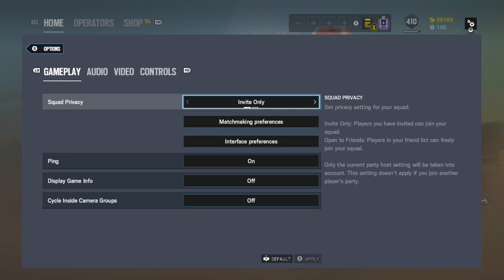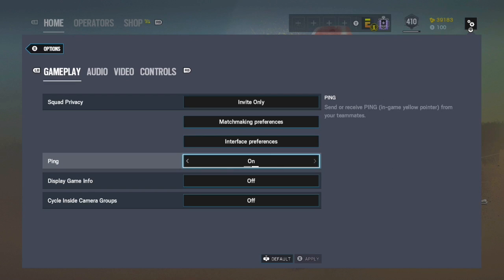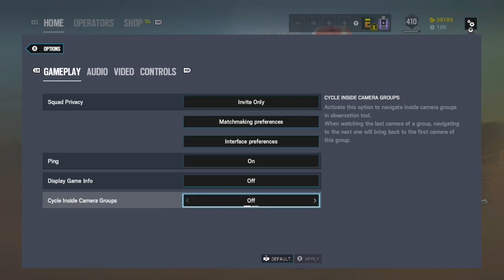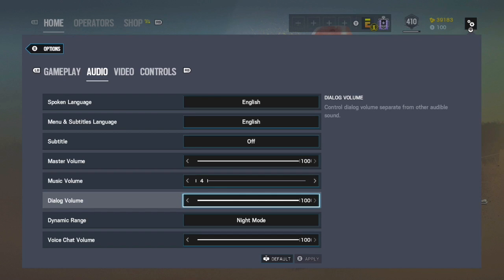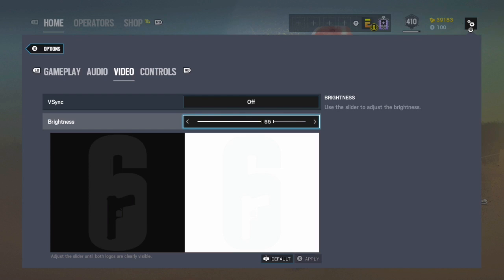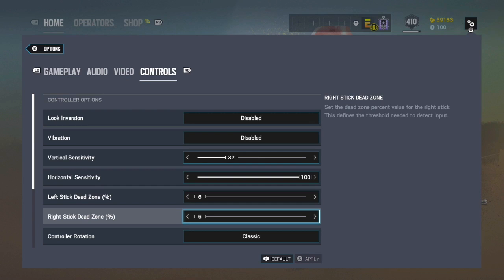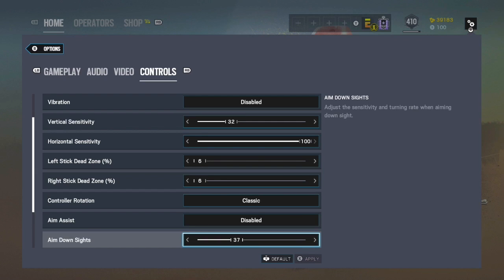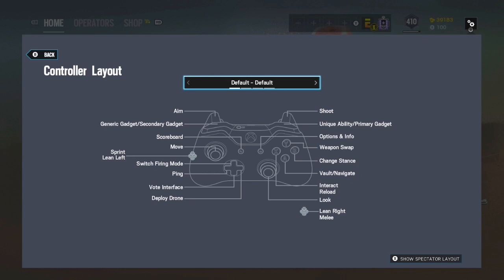The BEST Console Settings & Sensitivity - Rainbow Six Siege Xbox Diamond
The best settings for console players in Rainbow Six Siege. The best console diamond settings and sensitivity, including tips & tricks for no recoil in Operation Phantom Sight 2019. ALL gameplay is ranked only.

This video features ranked gameplay and highlights from Ebyte on Rainbow Six Siege Xbox. Rainbow Six Siege: Operation Phantom Sight gameplay.

Sensitivity & settings:
• Sensitivity: 32, 100, 6, 6, 37
• Rank: Diamond (EU)
• Level: 410

Setup:
• Controller - Xbox Elite Controller (X & B Paddles, Tall Right Analogue Stick) Stick Settings - Left stick: Instant (5/10), Right stick: Aggressive (1/10)
• Headset - HyperX Cloud Revolver Pro Gaming Stereo Headset
• Monitor - BenQ RL2755T ZOWIE 24-inch Console e-Sports Monitor